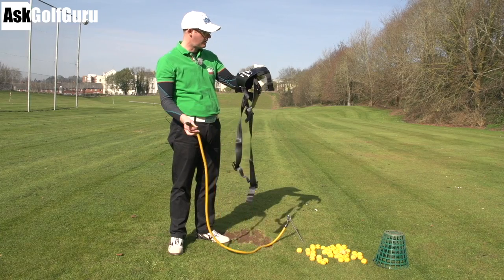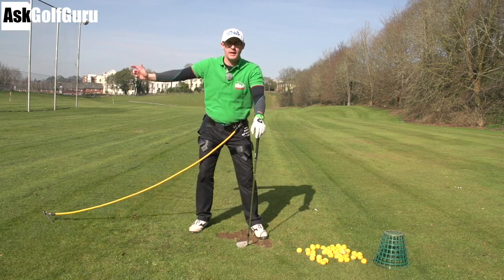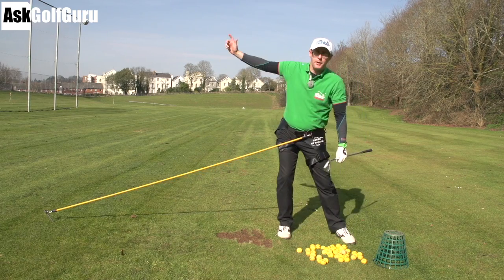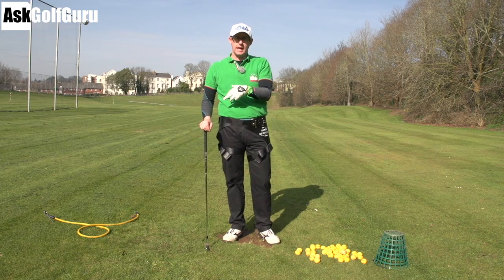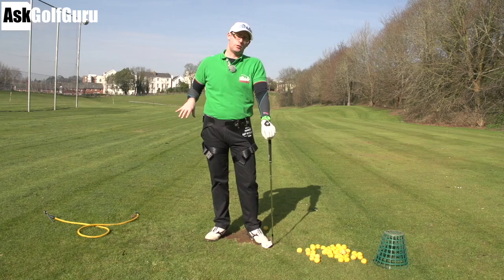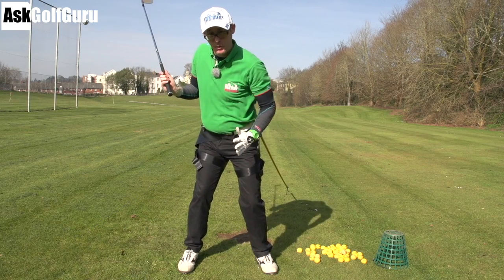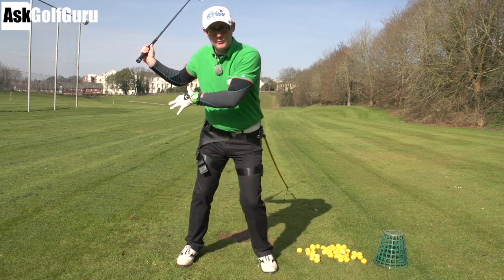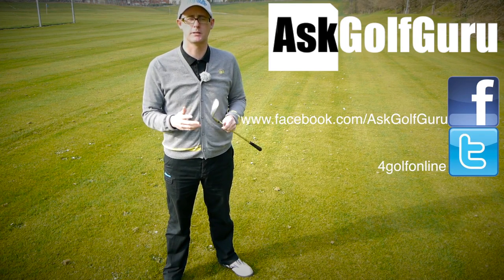Power Hip Rotator Golf Aid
The Power Hip Rotator Golf Aid reviewed by Mark Crossfield PGA golf professional AskGolfGuru. See if this new teaching aid can help you control and use your hips better in the golf swing.